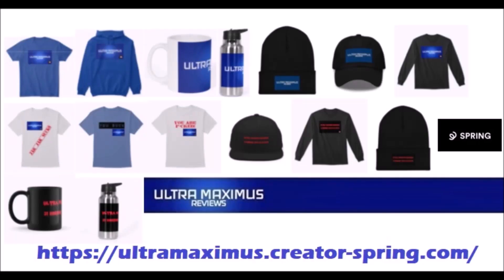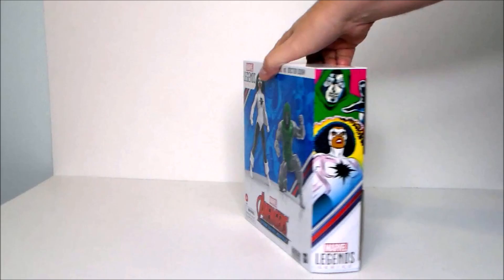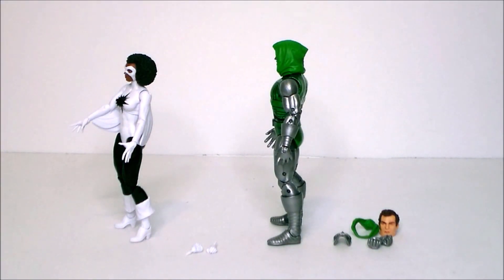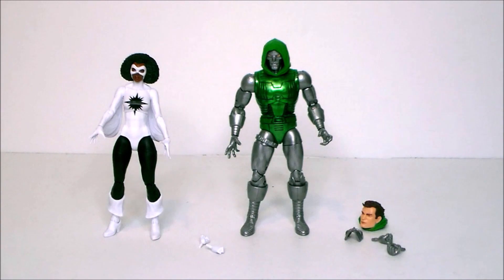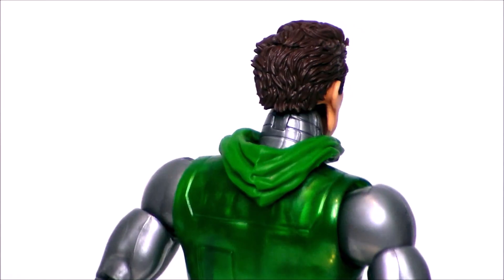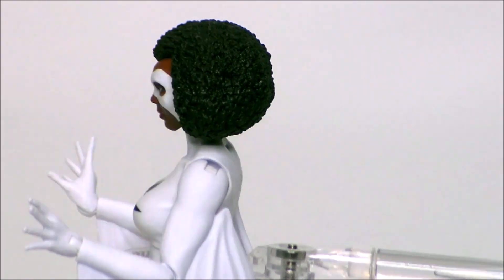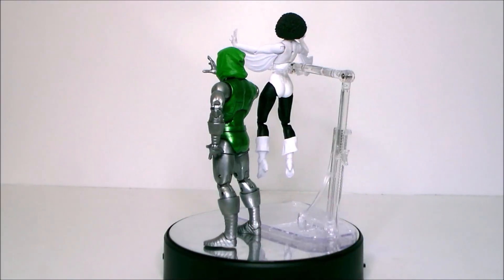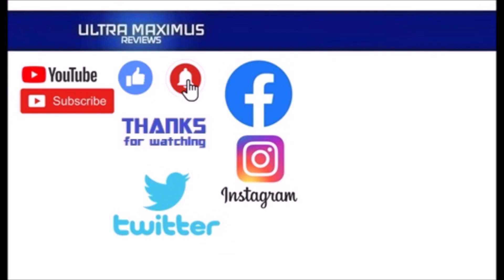💥 Captain Marvel vs Doctor Doom | Avengers 60 Years of Earth's Mightiest | Marvel Legends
This is a review of the Avengers 60 Years of Earth's Mightiest Captain Marvel vs Doctor Doom from Marvel Legends by Hasbro.